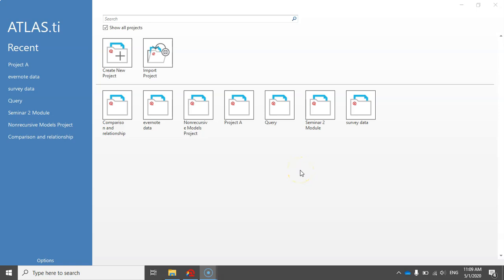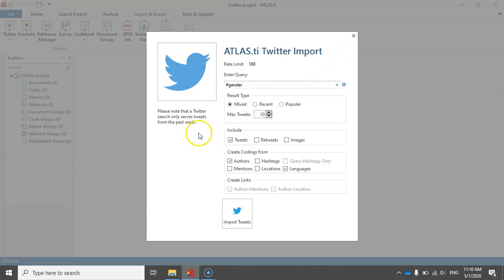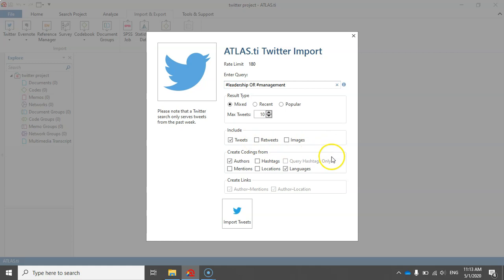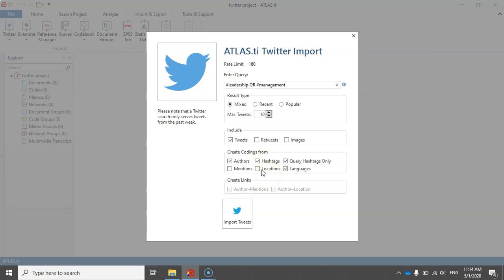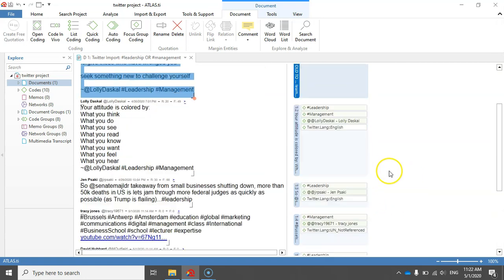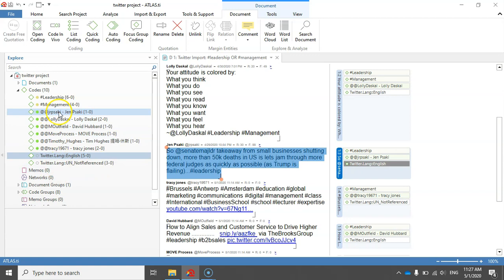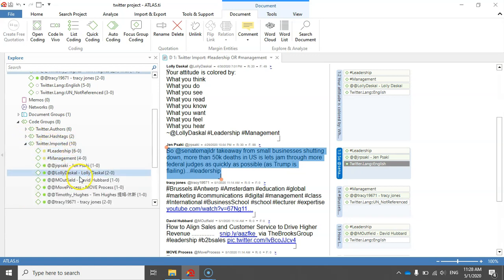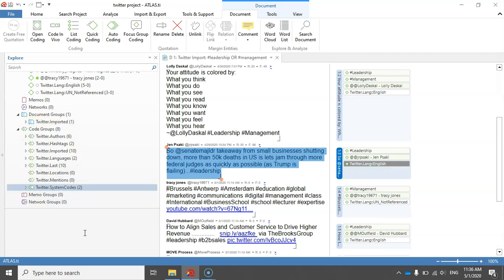#34 Importing data from Twitter in ATLAS.ti